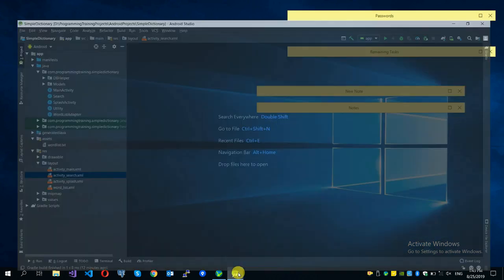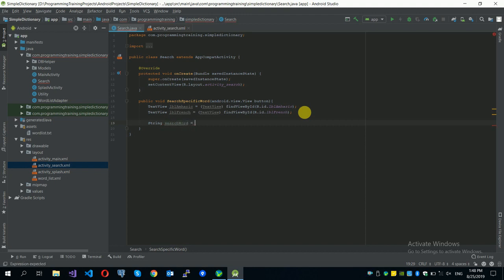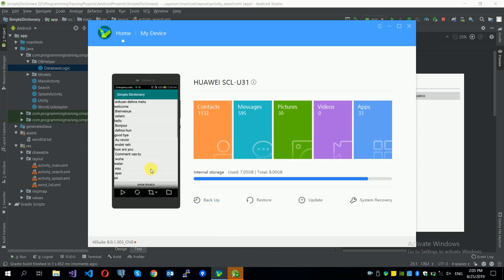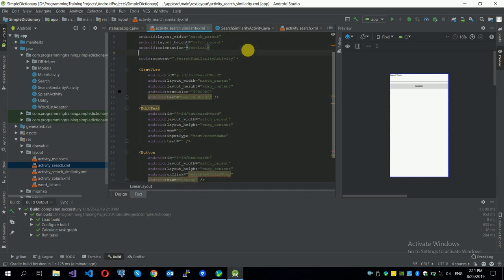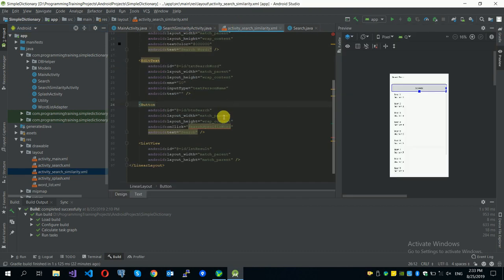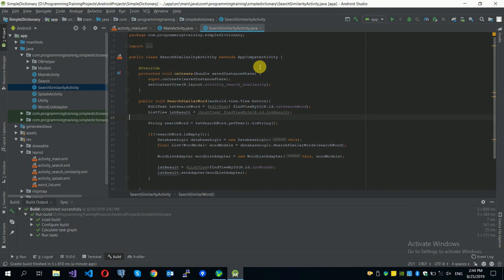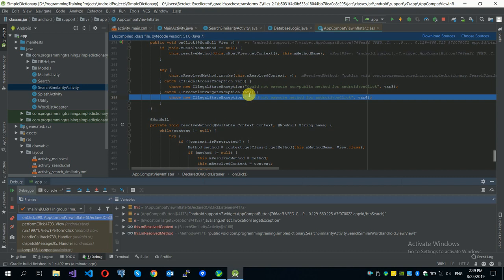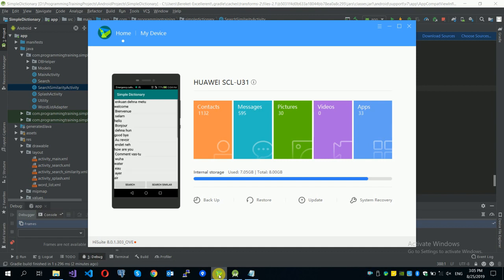Simple Dictionary App - Specific and Similarity Searching Implemented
programmingTraining maharishiAmharic hackingAmharic In this video series, we will walk you through the process of building an actual complete android project that serves as a simple dictionary which features file reading, creating and maintaining SQLite database and using List View with custom adapters.

We have used Android Studio as a IDE or this project.

In this video, We will show you how to implement Specific And Similarity Searching.